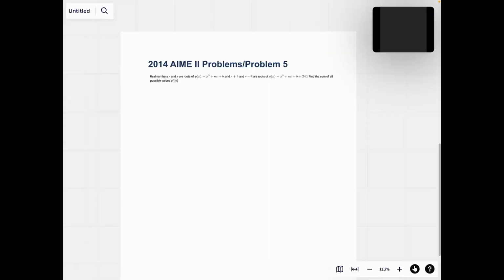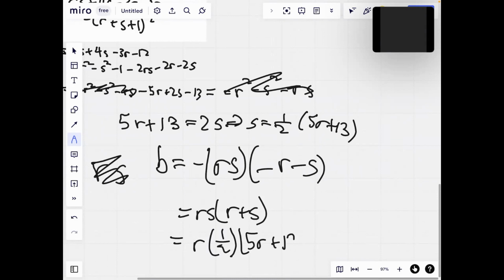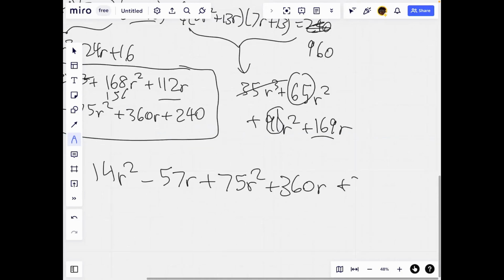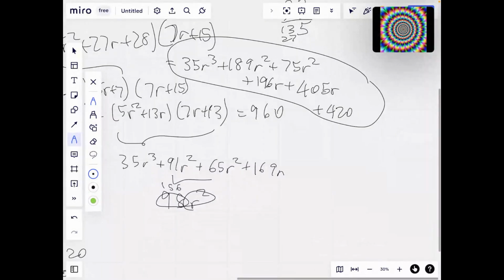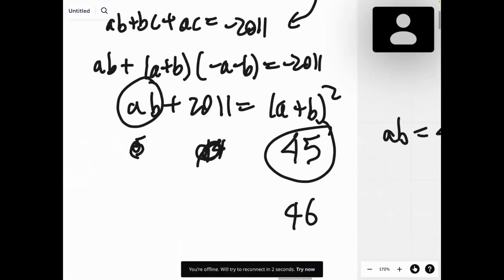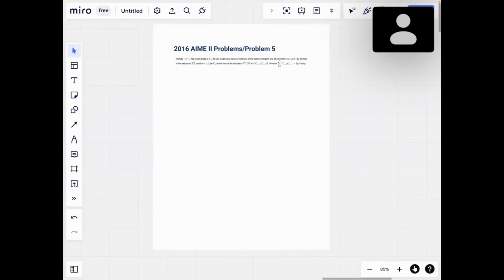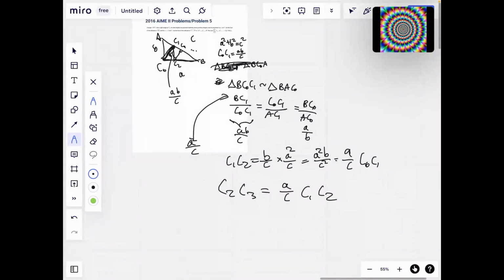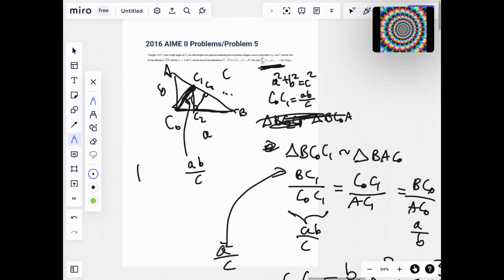YEA Friday BIG Talk - Lecture 2 by Adam Ge, Winter Week 8, 2022-23